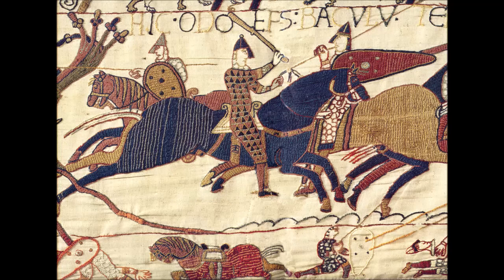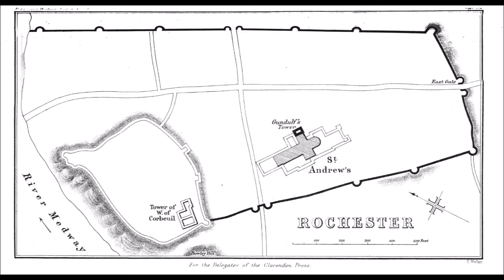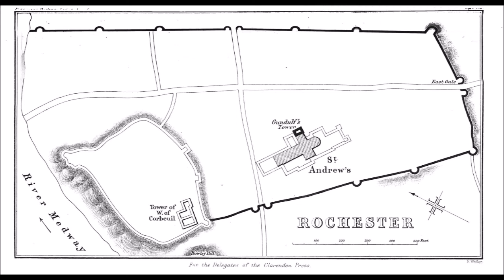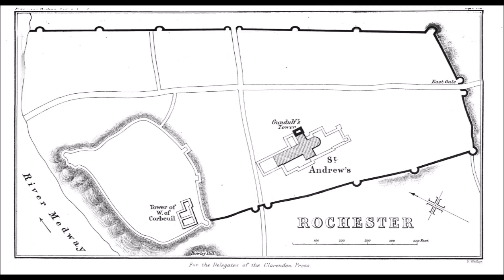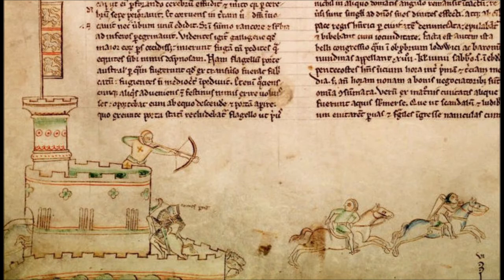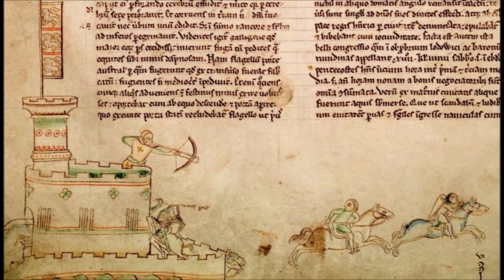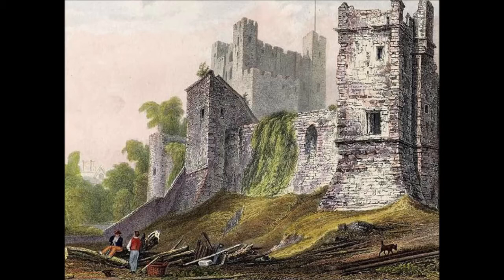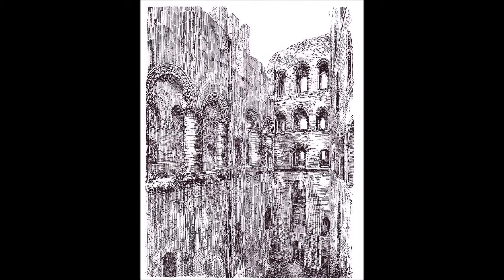Rochester Castle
Videopedia - Free Education for illiterate and visually limited people.

(Video Titel = Wikipedia Article Titel for futher reading)
Note: Video may differ from Wikipedia article to improve the watching experience.
Images are Public Domain and need no Attribution
All Videos are made by hand and mistakes can happen.